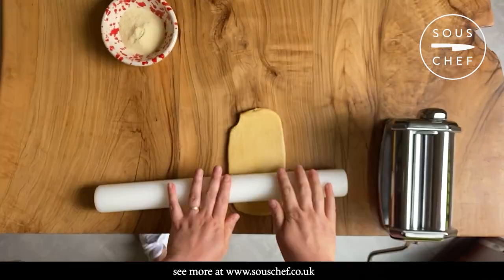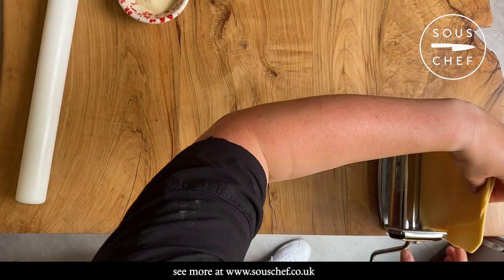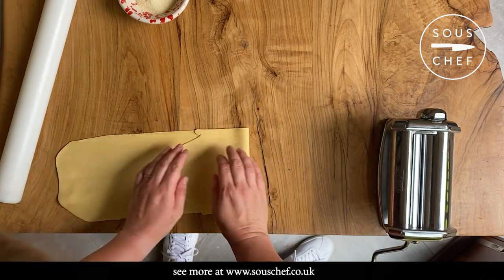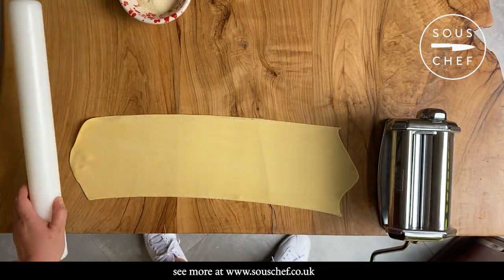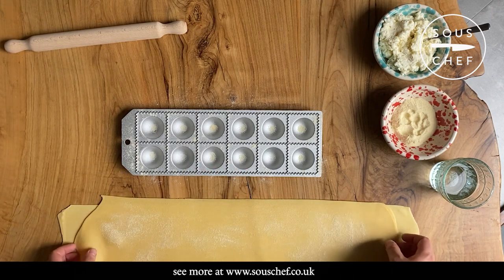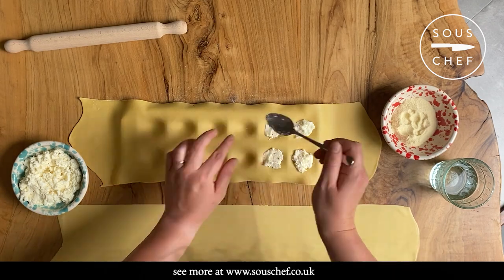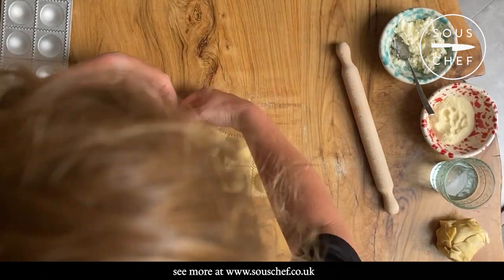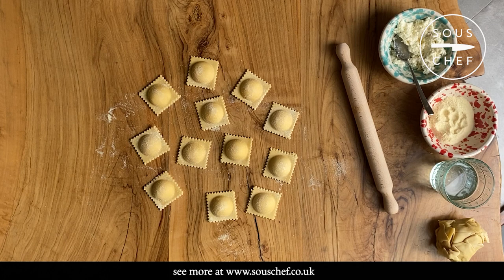Mastering Homemade Ravioli With A Ravioli Tray: Step-by-step Guide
Learn how to use a ravioli tray from Italian chef and MasterChef finalist Giovanna Ryan. For the full recipe and instructions visit our

Sous Chef hand-picks the best from the world’s kitchens. Food-lovers find uncommonly good taste in all that Sous Chef brings, from ingredients and gifts, to tableware and cookware. This independent family company has inspired home cooks and professional chefs since 2012.

▶️ Discover trending new ingredients plus find world food, cooking expertise, and cookware buying guides